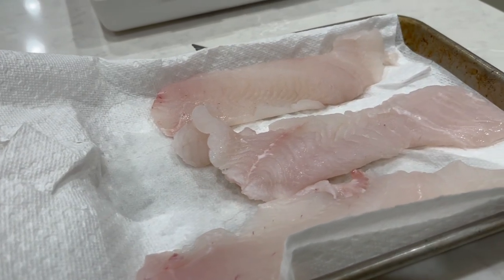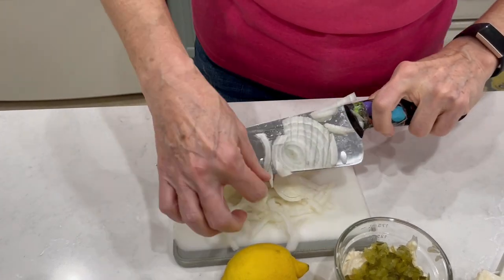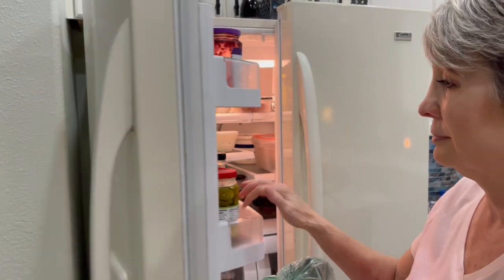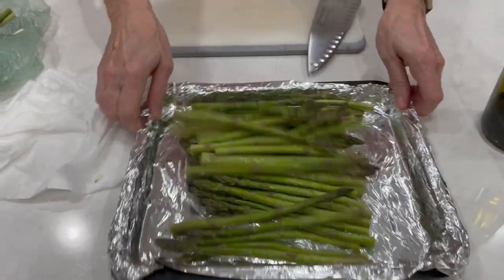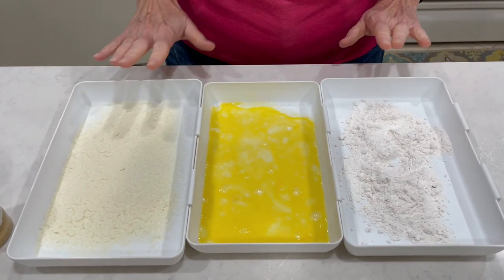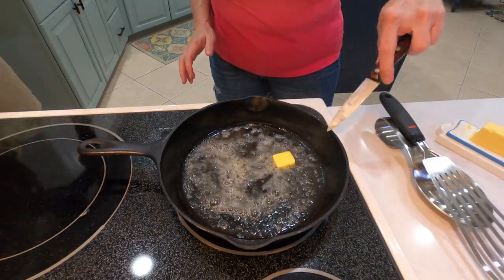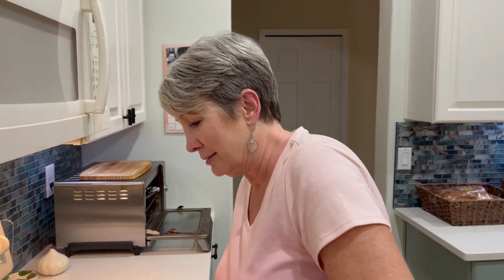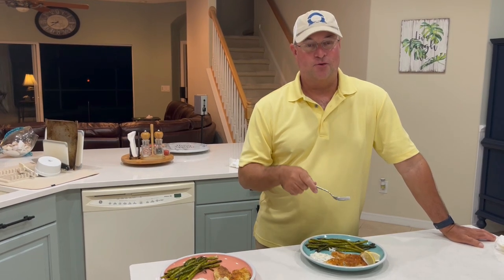Potato Crusted Hogfish!!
Here is a great recipe for not only hogfish, but many other fish!  It is delicious!

MAKES: 4 servings
PREP TIME: 10 mins
COOK TIME: 10 mins

Pan-Fried Cod is a delicious, family-friendly recipe that is perfect for a quick and easy dinner any night of the week. Cod fillets are coated in a seasoned flour mixture, then quickly fried in a skillet.

INGREDIENTS
1 cup all purpose flour
3 large eggs
1 cup mashed potato flakes
salt
pepper
1 teaspoon garlic powder
1 teaspoon onion powder
1 teaspoon dried parsley
4 4 ounce cod fillets
1/4 cup canola oil

DIRECTIONS
1. Preheat oven to 350°F.

2. Add flour to a plate or shallow bowl. Whisk eggs together in a second bowl. Combine potato flakes, salt, pepper, garlic powder, onion powder and parsley on a third plate or bowl.

3. Dredge the cod fillets in the flour, shaking off the excess.

4. Dip each fillet into the eggs until coated, letting the excess drip off.

5. Coat each fillet with the potato flakes mixture and set on a clean plate.

6. Heat oil in a deep skillet over medium-high. Sprinkle a few drops of water over the oil to check if it's hot before adding the fillets. When the water sizzles, the oil is ready.

7. Add the cod fillets and cook for 2 minutes or until lightly golden brown.

8. Flip the fillets and transfer the pan to the oven. Cook for 5-7 minutes or until the fish is cooked through and the internal temperature reaches 145°F.

9. Transfer to a paper towel lined plate before serving to absorb excess oil.

10. Serve with melted butter and/or lemon slices.